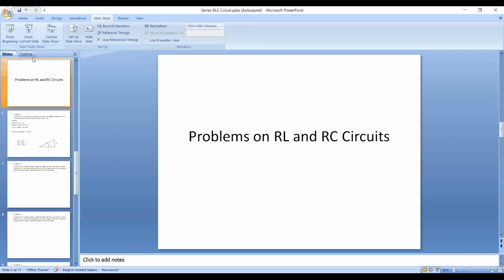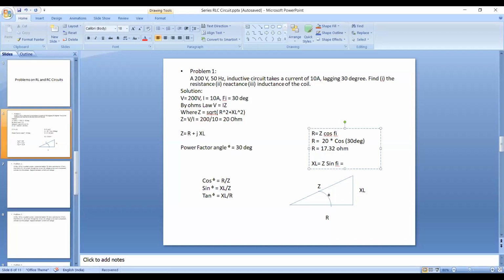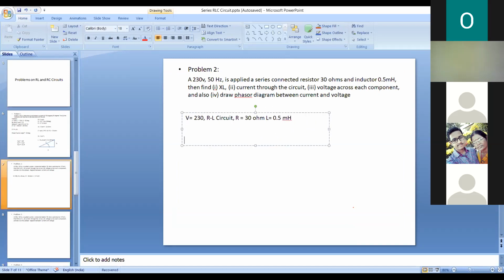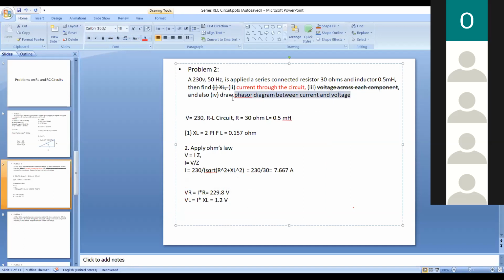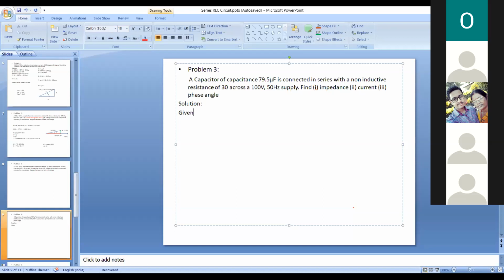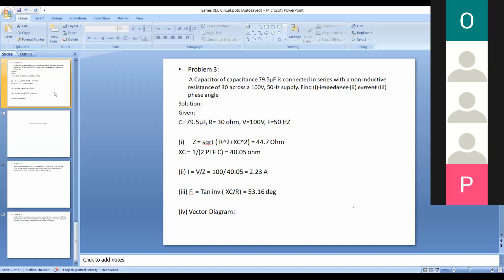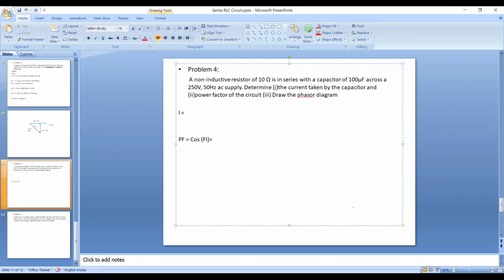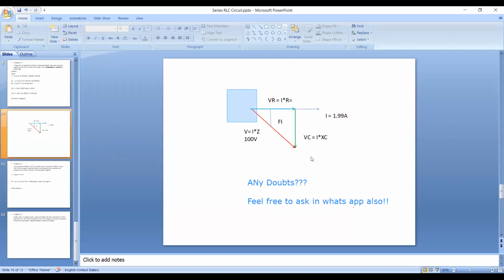RLC Circuit part2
Basic Electrical Engineering Series R L C circuit explained